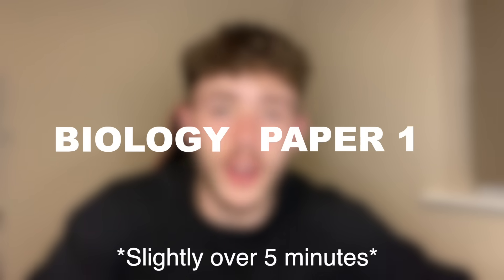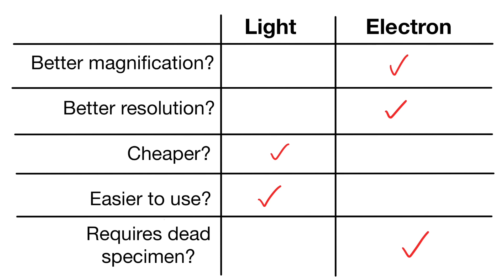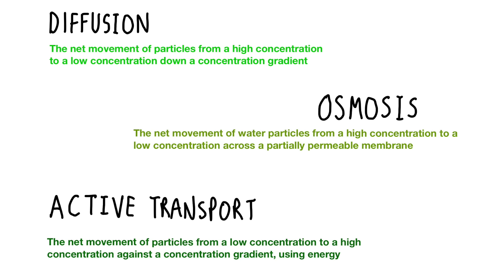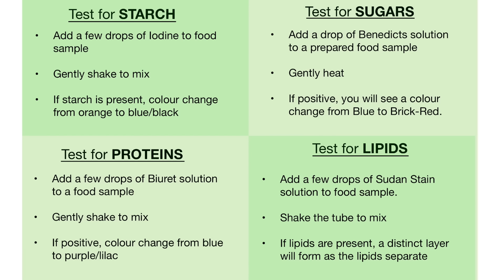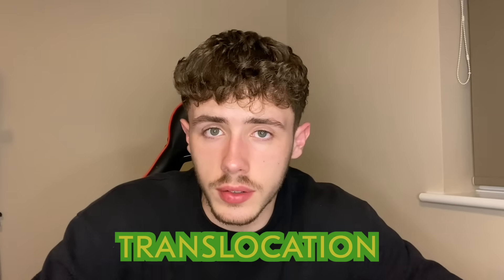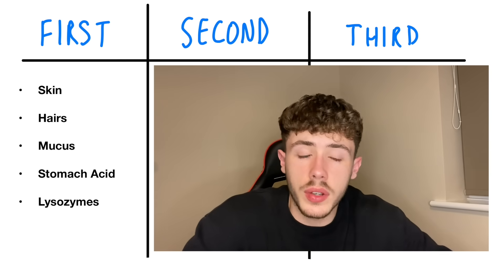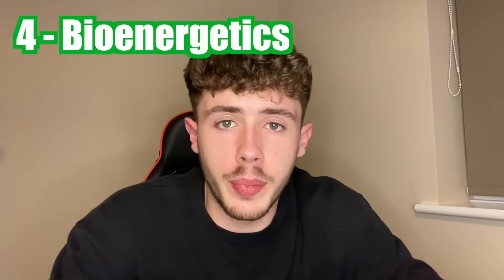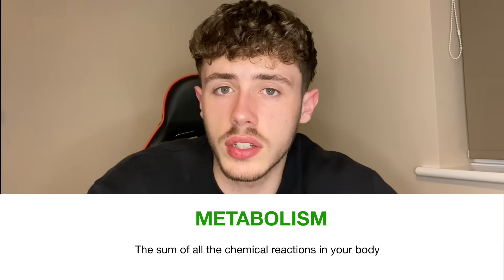Biology Paper 1 in 7 Minutes! | Everything You Need to Know (GCSE Combined and Triple AQA)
Biology Paper 1 in 7 Minutes! | Everything You Need to Know (GCSE Combined and Triple)

All the basics you need to know for GCSE Biology Paper 1. Good luck to everyone. This is a fast paced video, pause and take notes where needed!